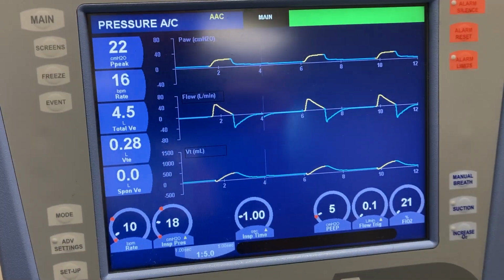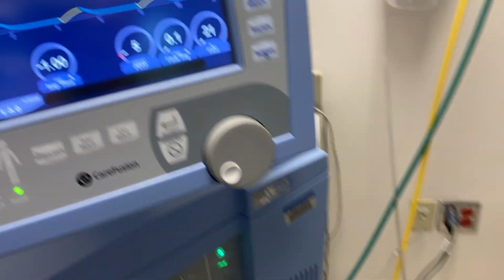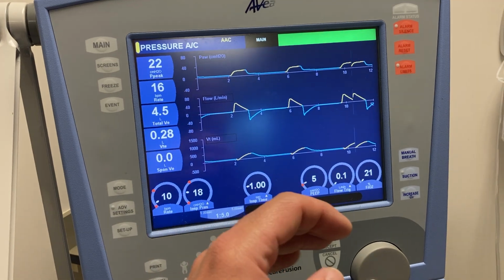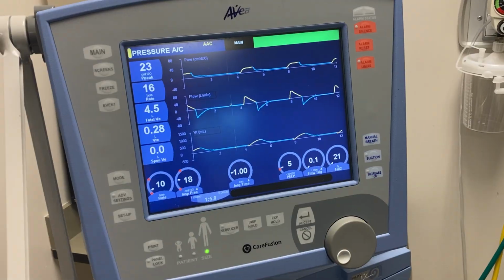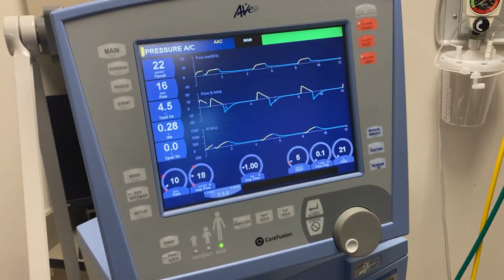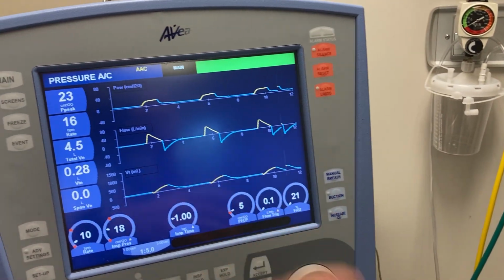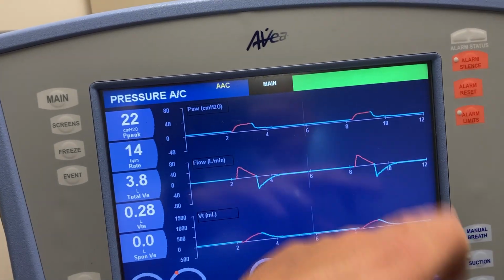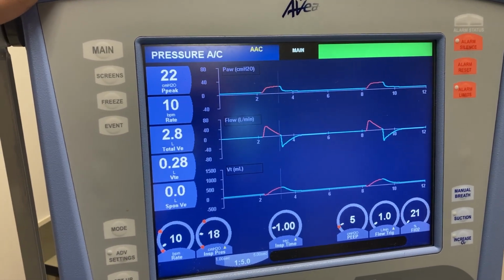Auto-triggering the ventilator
Learn the importance of appropriately setting the sensitivity on a ventilator with either flow trigger or pressure trigger.